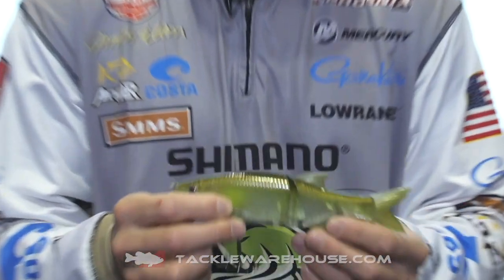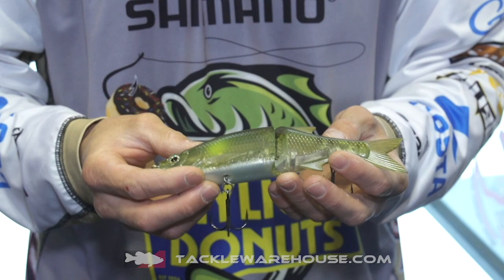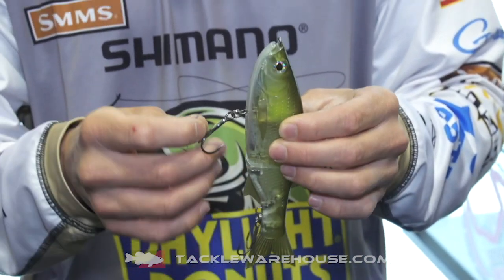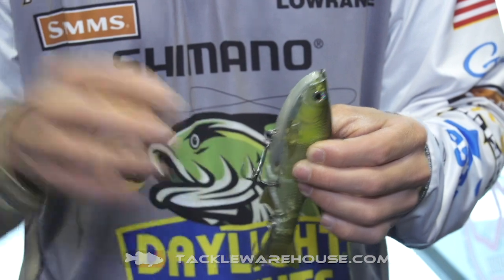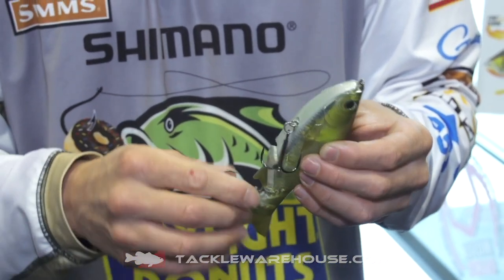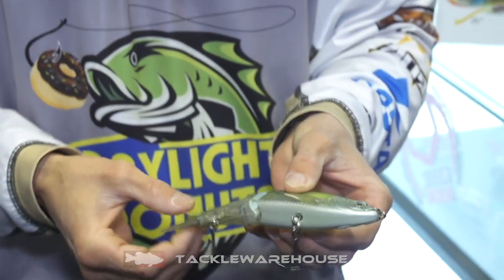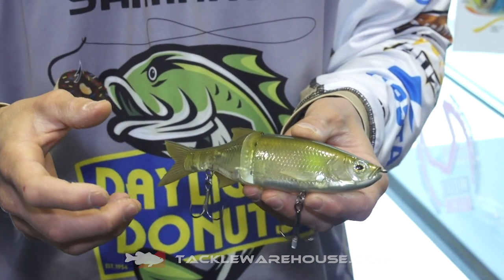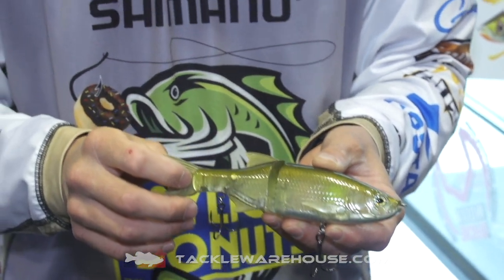Molix Glide Bait Swimbait with James Elam | iCast 2019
TW discusses the Molix Glide Bait Swimbait with James Elam at the 2019 ICAST Show in Orlando, Florida.